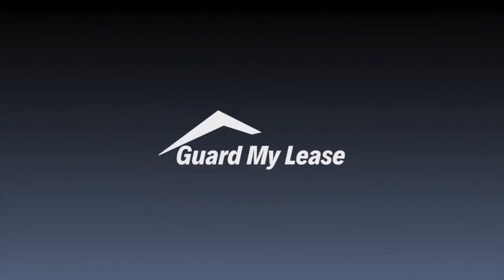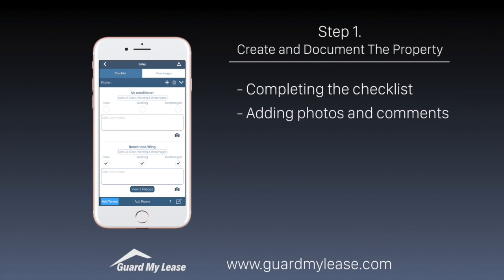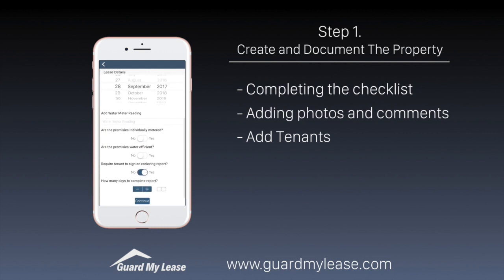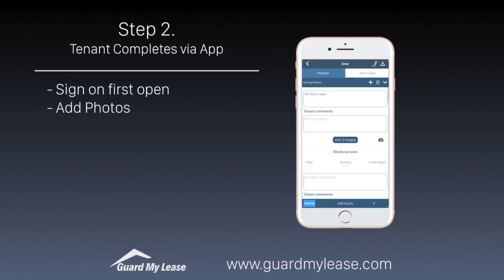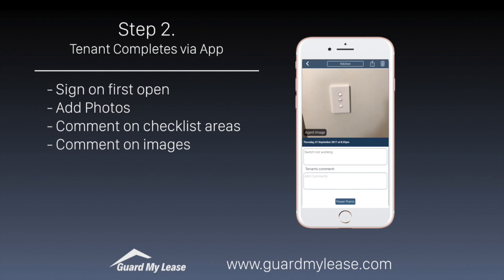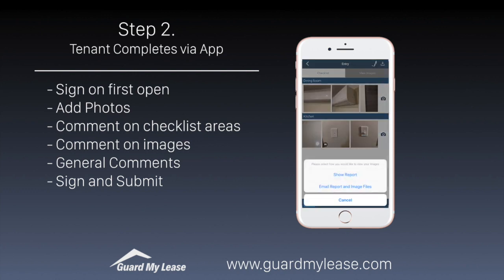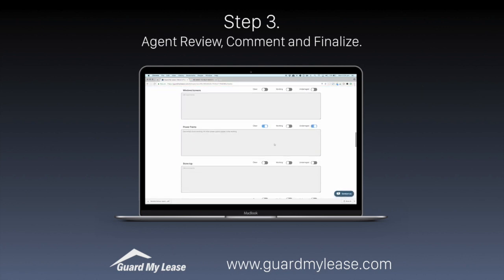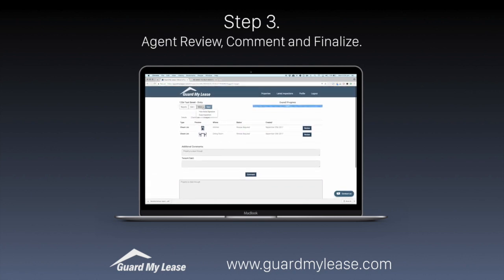The Full Runthrough | Guard My Lease In Play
We are replacing the entry condition report!